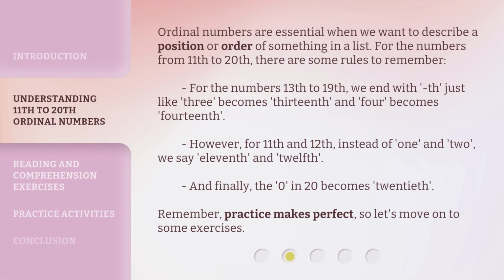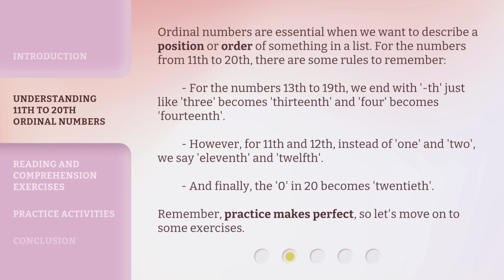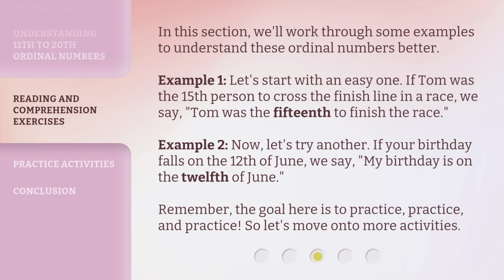Climbing the Ordinal Ladder: 11th to 20th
Climbing the Ordinal Ladder: Mastering 11th to 20th Numbers • Learn how to use ordinal numbers between 11th to 20th in English with this engaging video lesson. Follow the rules and practice with comprehension exercises and fun activities to sharpen your skills. Don't miss out on this essential lesson in English language learning!

00:00 • Introduction - Climbing the Ordinal Ladder: 11th to 20th
00:29 • Understanding 11th to 20th Ordinal Numbers
01:19 • Reading and Comprehension Exercises
01:59 • Practice Activities